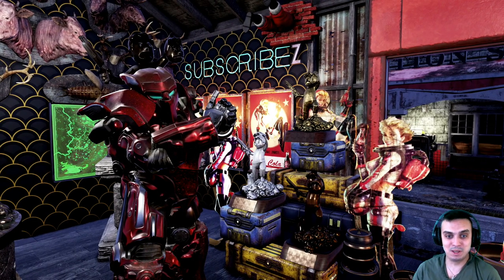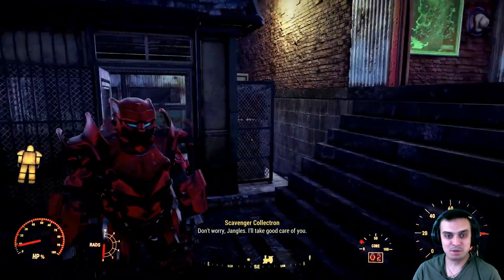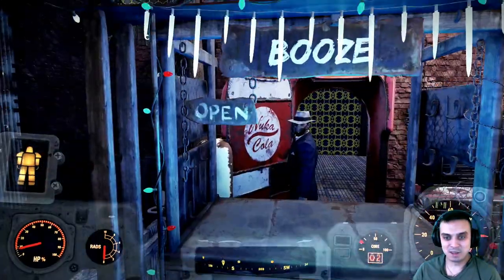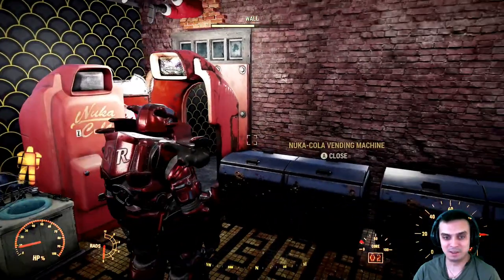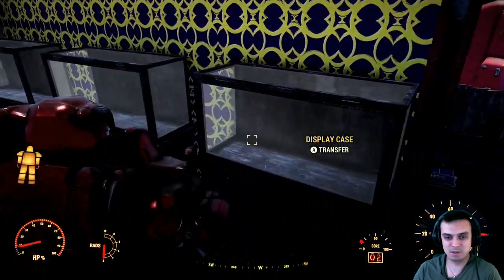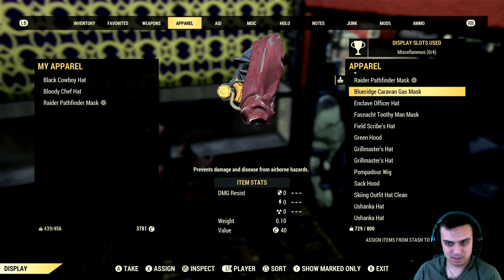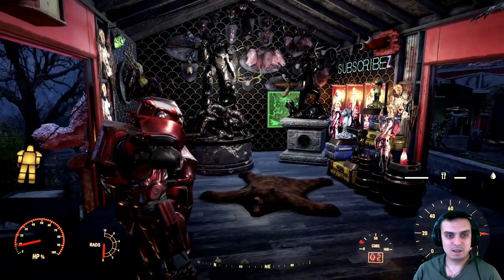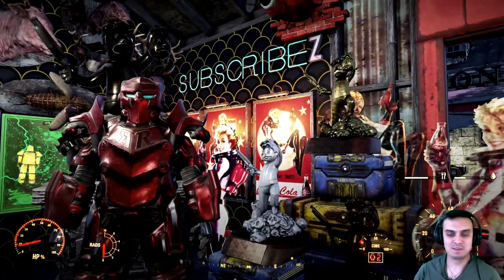Fallout 76 My First Xbox One X Camp! Good Bye! Time to Build a New One!